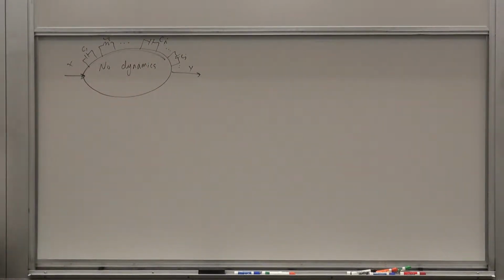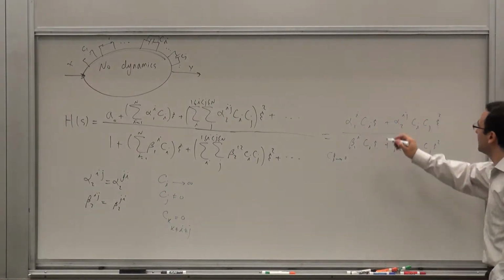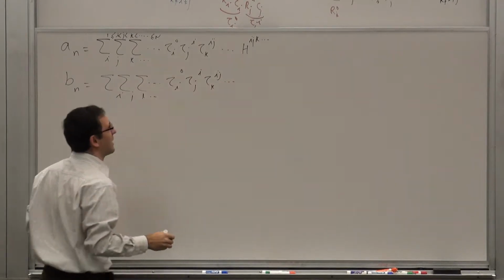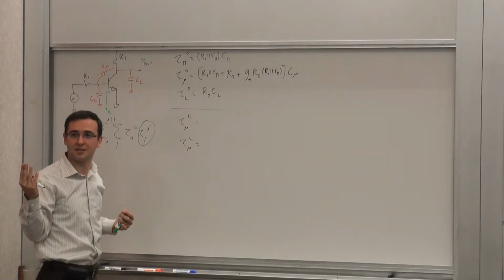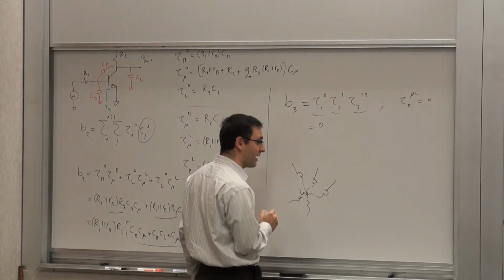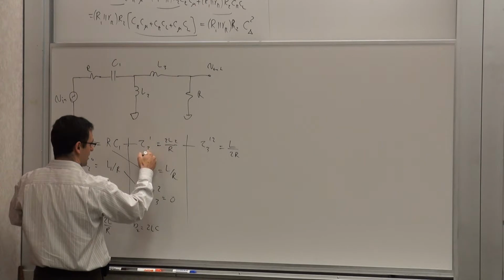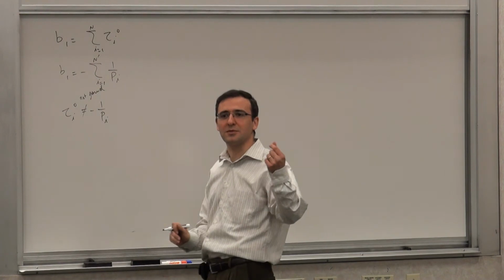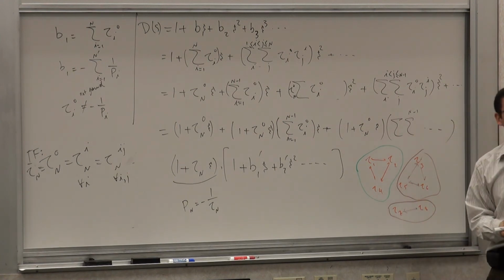147. High Frequency Behavior: Generalized Time and Transfer Constant (TTC), Uncoupled Time Constants